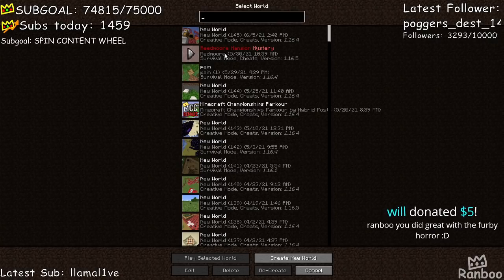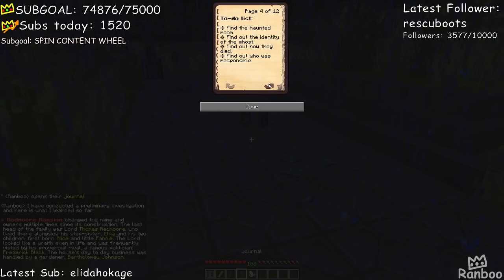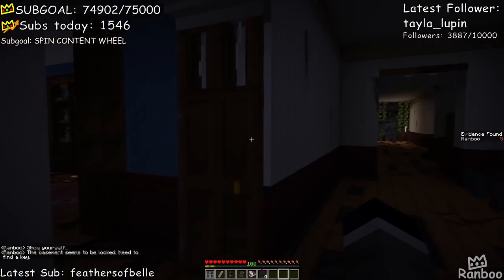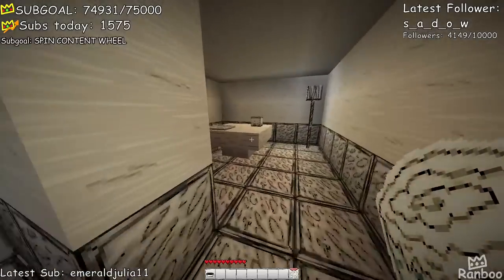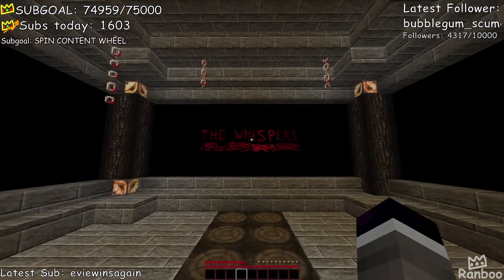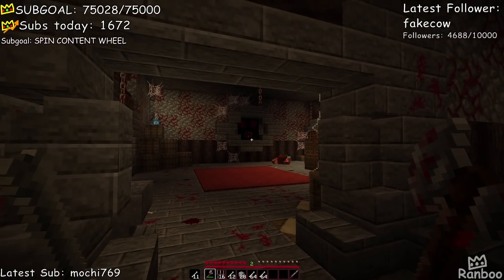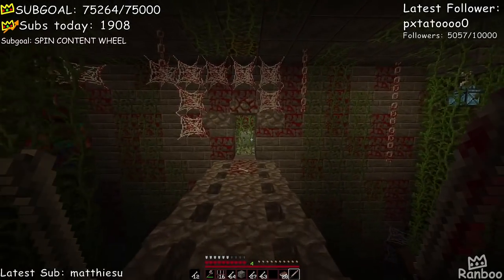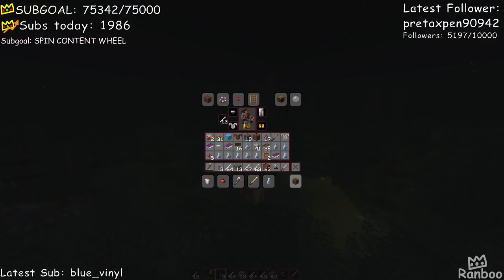Ranboo plays Minecraft Horror maps (06-05-2021) VOD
Ranboo plays a Minecraft horror map called The Redmoore Mansion, should he play more horror games in the future?